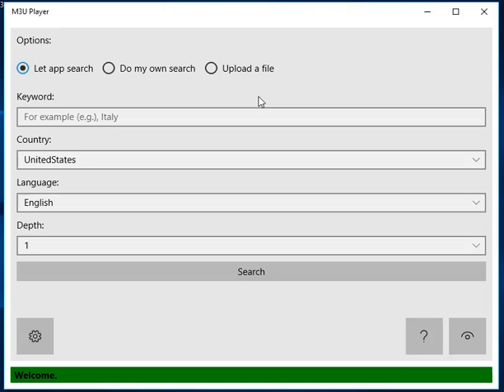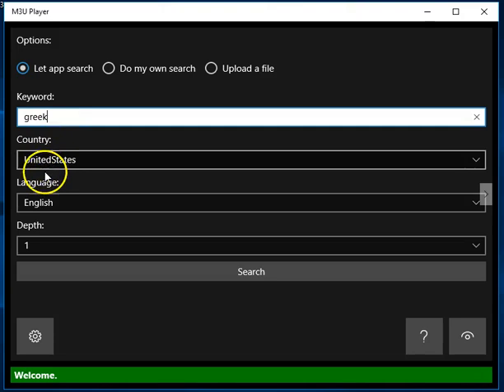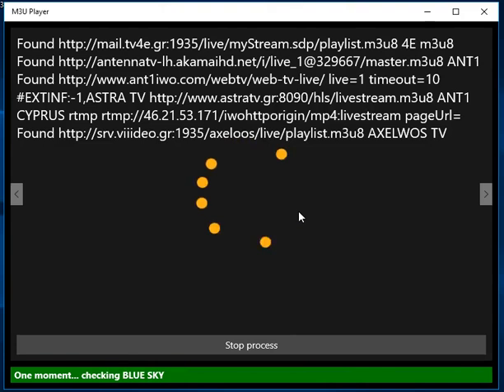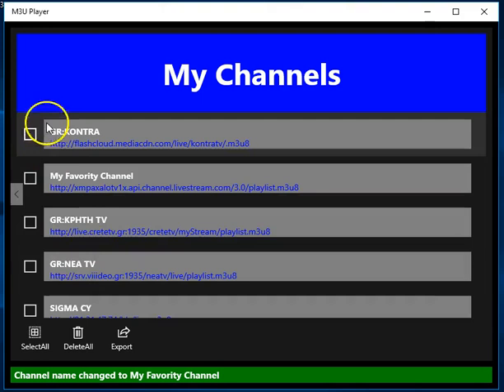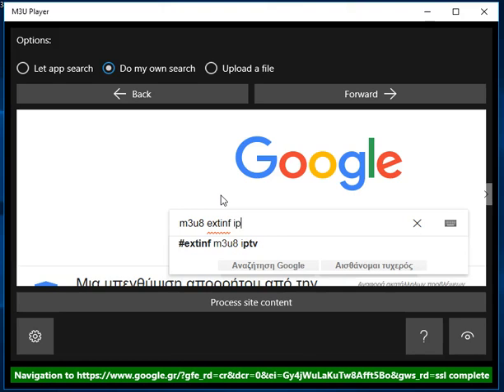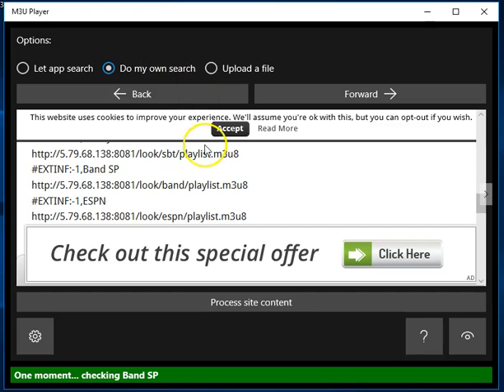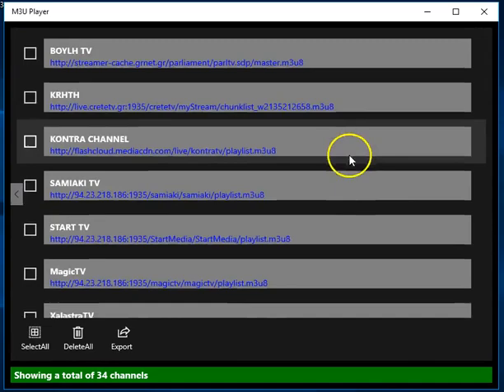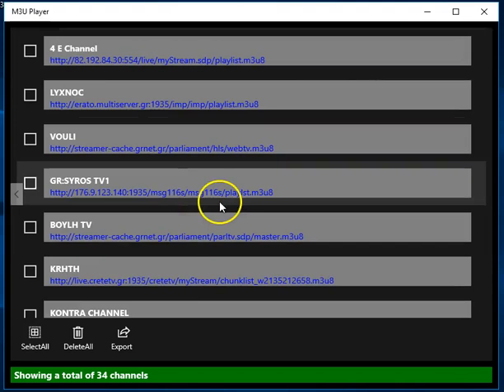M3U Player Windows 10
M3u Player - Free downloads and reviews - CNET Download.com

Free M3U Player - Free Audio and Video Player Software ...

Free Audio and Video Player Software – Media Player Lite MediaPlayerLite is a free open source audio and video player on Windows. You can play DVD ... Free M3U Player.
Most popular M3u Playlist software: Windows Media Player ...

M3u Playlist Software Informer. Popular M3u Playlist free downloads and reviews. Latest updates on everything M3u Playlist Software related.
How to play .m3u file types in Windows Media Player 11 ...

My windows media player 11 will not allow me to play .m3u file types. I would like to know how to fix this issue. I know windows media player 11 is supposed to ...
M3U Detective: Player Tools for Windows - IPTVSAGA

M3U Detective is a very usefull windows tool for testing and playing to stream links. When if you copy any stream links from web pages, it will detects to your ...

Download this app from Microsoft Store for Windows 10, Windows 10 Mobile. See screenshots, read the latest customer reviews, and compare ratings for M3U Player.
3.8/5(9)
M3U Player Downloads - Hand-picked Applications

Originally created by Winamp developers, M3U format deals with files that store multimedia playlists and is now supported by all major audio pl...
Open Source M3U File Player Downloads - Software Informer

Open Source M3U File Player Free Downloads. M3U is one of the most commonly used file formats for storing multimedia file playlists. This set enables you to open and ...
VXG IPTV Player - Android Apps on Google Play

11/9/2016 · M3U List view ... VXG IPTV Player Pro . VXG Inc. $4.99. Watch IP TV channels from your broadcast provider or free TV online from the web . $4.99. VXG ...